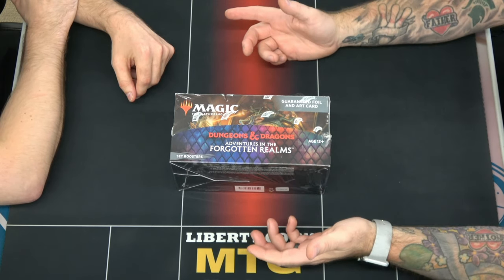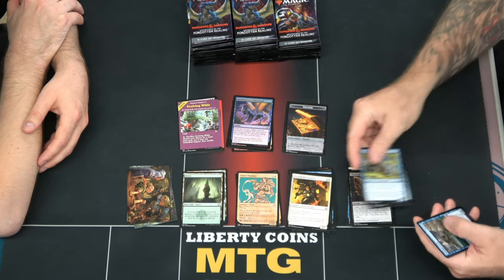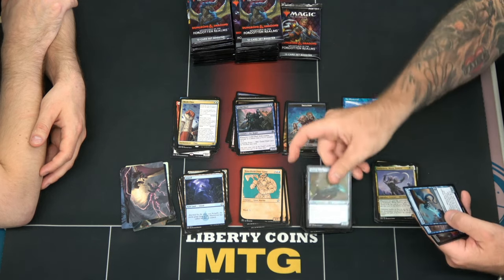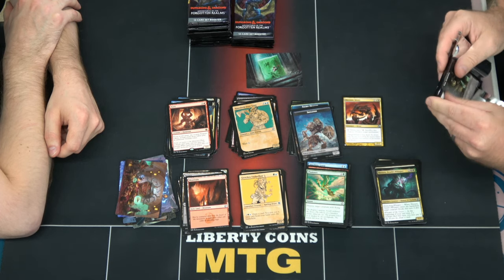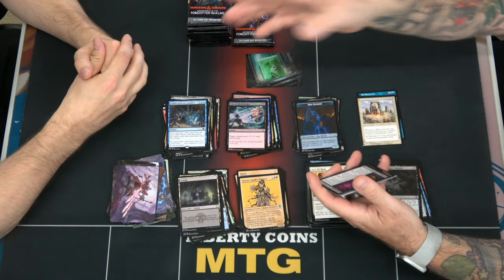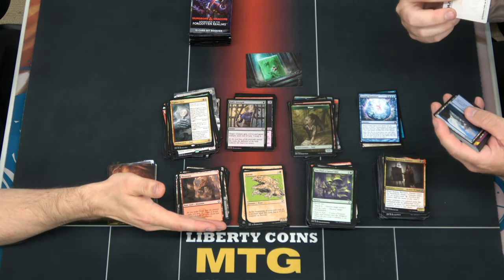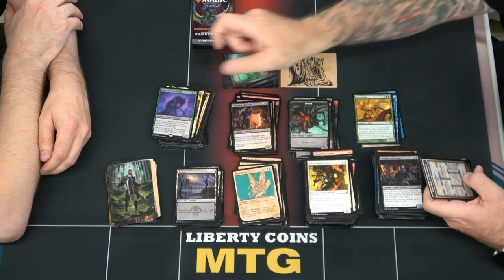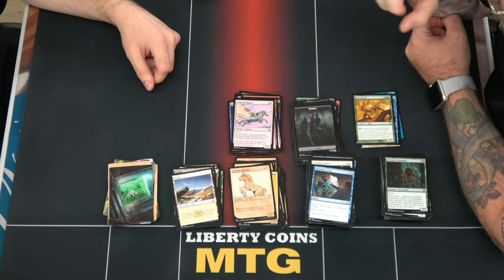Adventures in the Forgotten Realms Set Booster Box Opening #1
Standard 2022